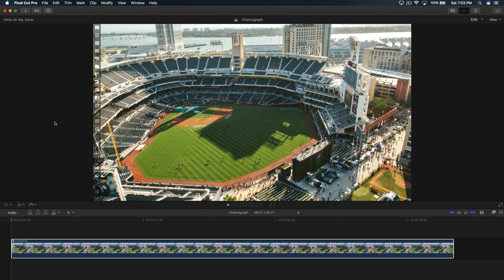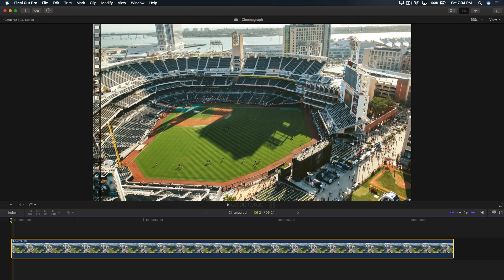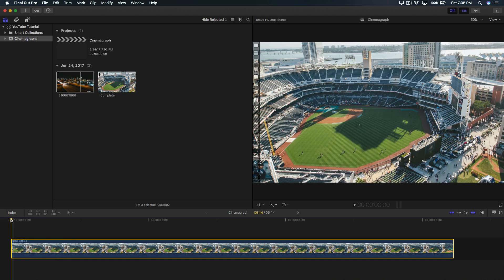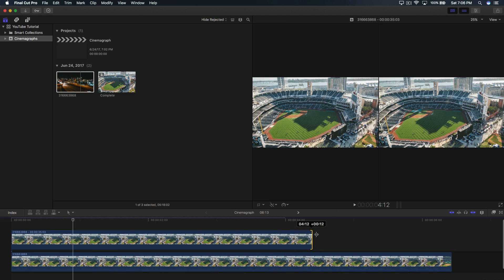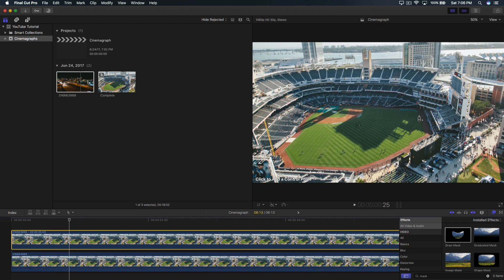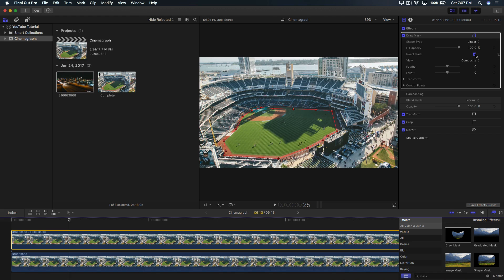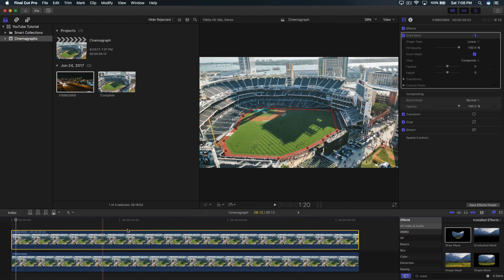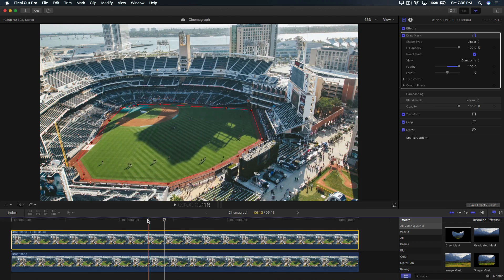How To Make A Cinemagraph (Moving Picture) - Final Cut Pro X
What's going on guys! I'll be showing you how to make a picture came alive in Final Cut Pro X. Combine a photo with a video to produce a cinemagraph and awesome effects :) LET'S HIT 9 LIKES IN TODAYS VIDEO! :)

America's Finest Timelapse
by XOXO Wedding Studio: